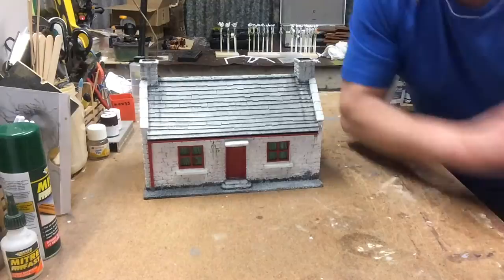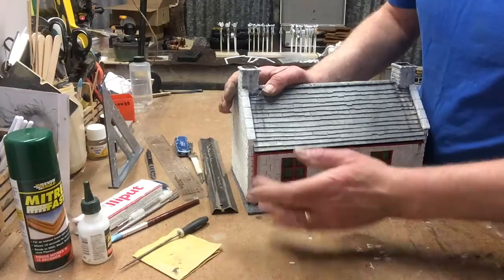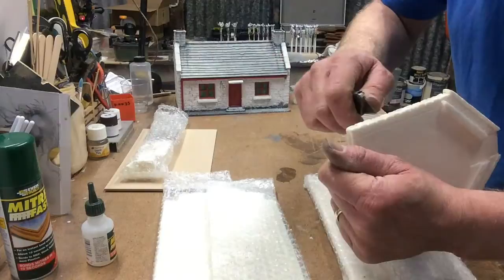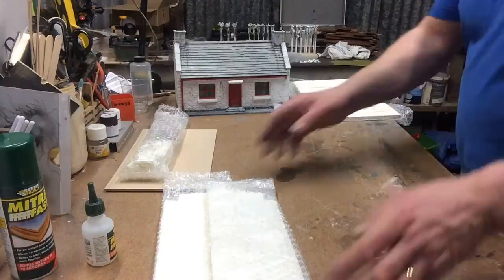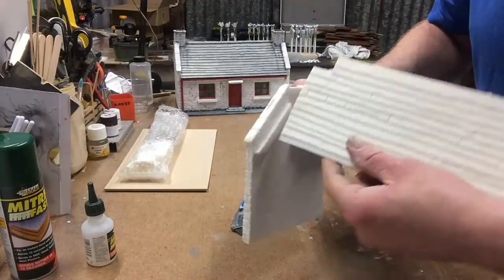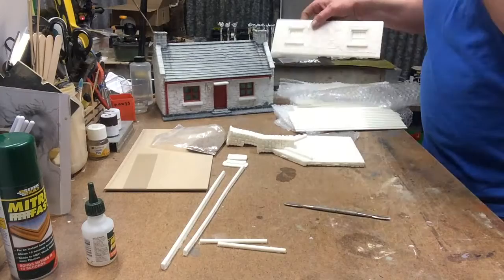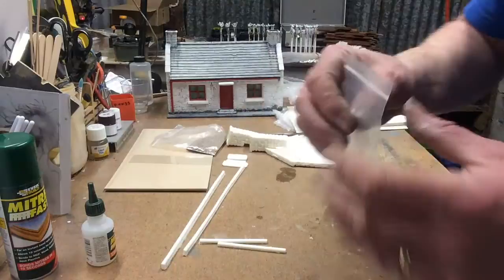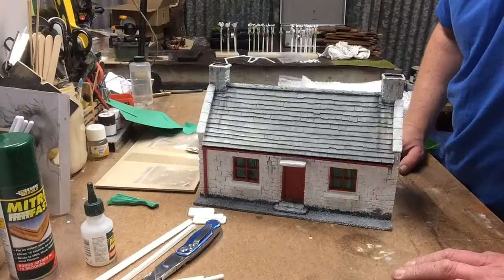54mm/1-32 scale Slated Irish Cottage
Still haven't finishedl working on my site: This site will be covering all scales of model making from doll houses to what ever and supplying resin kits and components

My eBay shop or page has been renamed as Magolansmodelworkshop.